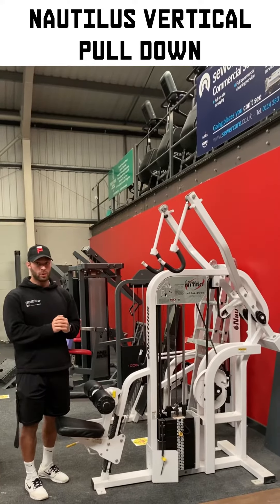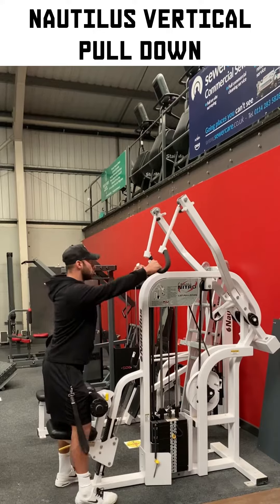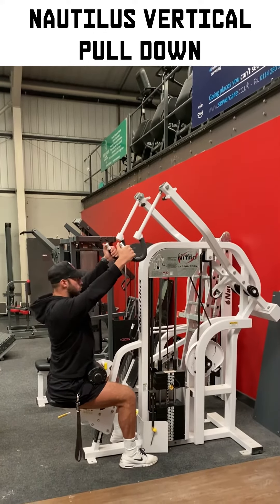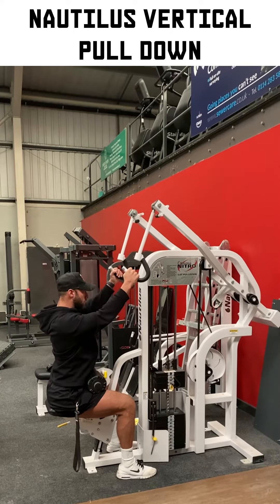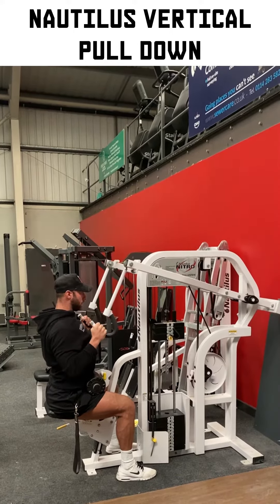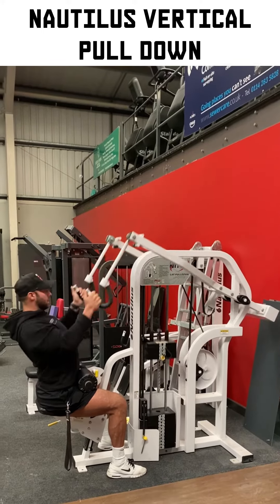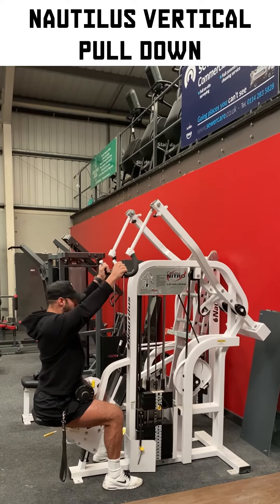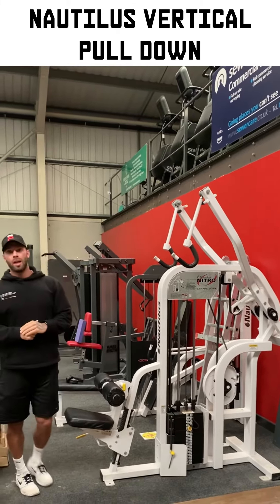18 March 2021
Nautilus vertical pull down